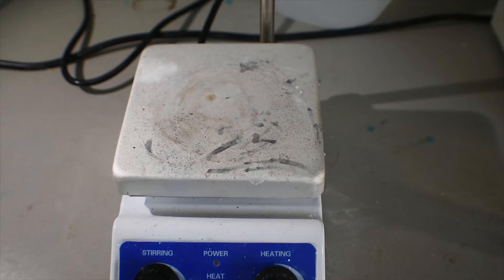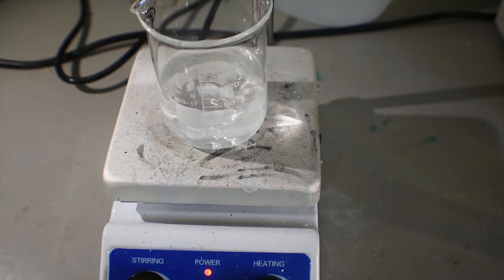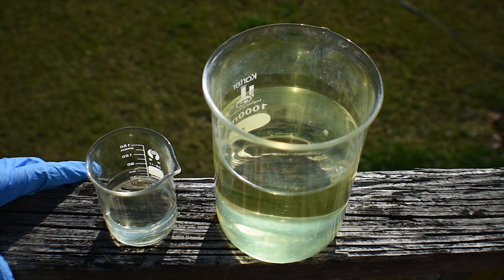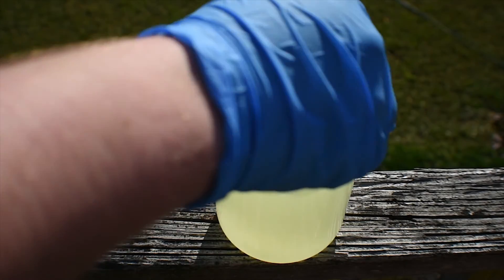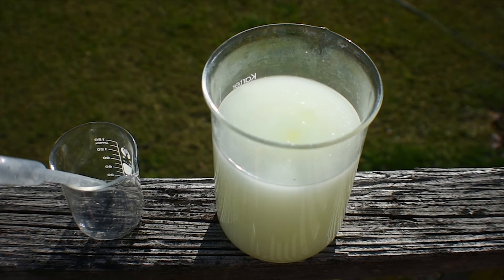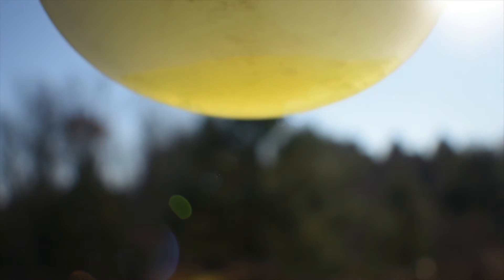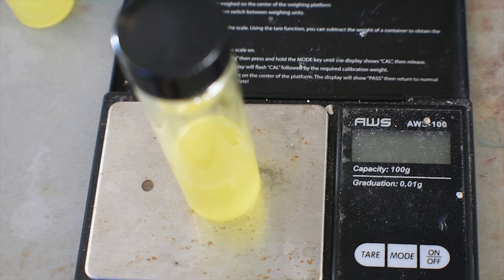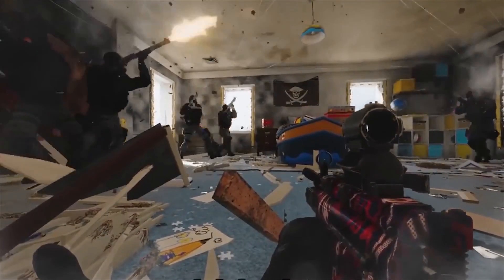Synthesis of Tetrachloroethylenediamine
This be a special one. Tetrachloroethylenediamine is nasty stuff, so be careful. I'm not responsible for damage to persons or property caused by the replication of this experiment.